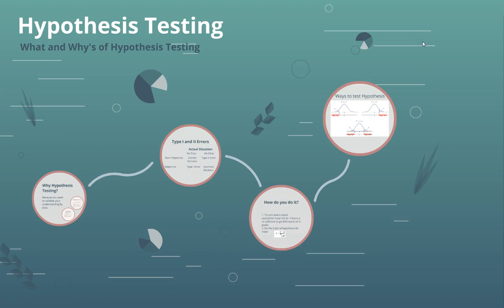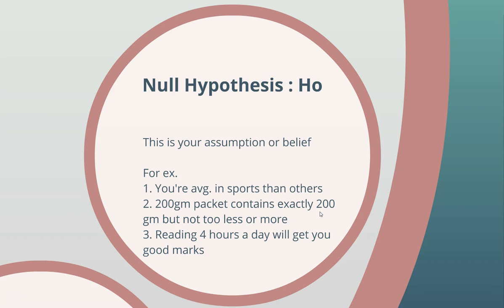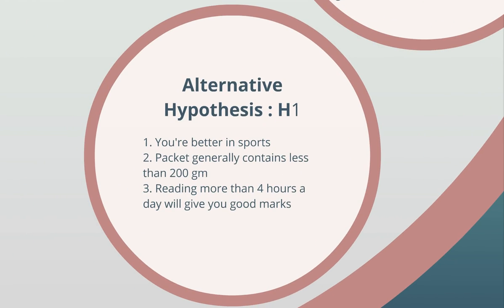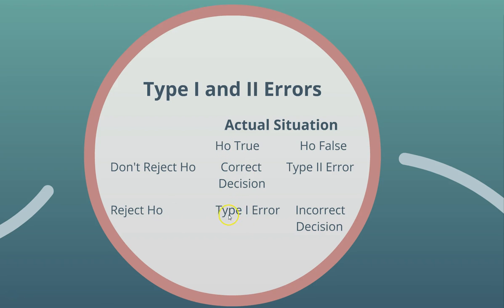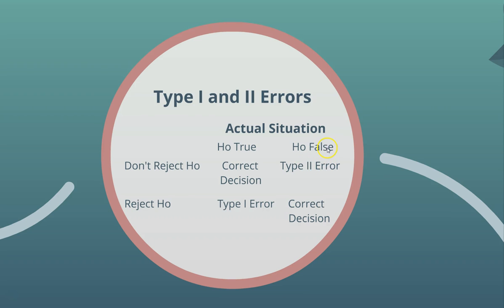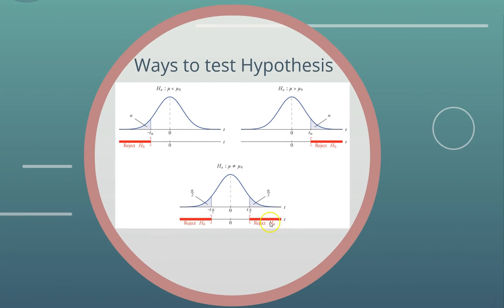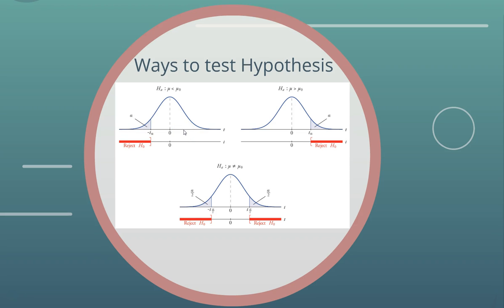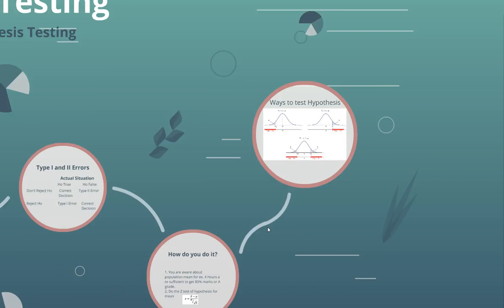How to do Qlikview Application Testing ? | Testing in Qlikview | QlikView Tutorials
Generally, the initial testing is done by manually looking at the results and comparing to an expected results. Once a baseline is established future testing can be automated using a tool like QV Scalability Tools (QV10,QV11,QV12) or Selenium.

In this Data & Tools QlikView Tutorial video, I’ve talked about the very basics of hypothesis testing and some of its component like what is null hypothesis or alternative hypothesis as well as how to compute z test for known variance of population and finally talked about how you’ll accept or reject the null hypothesis.